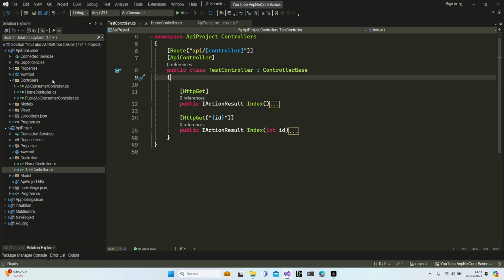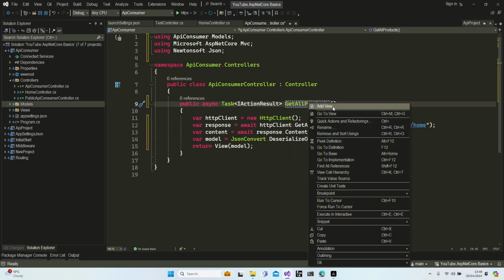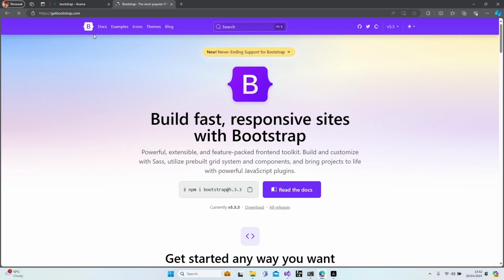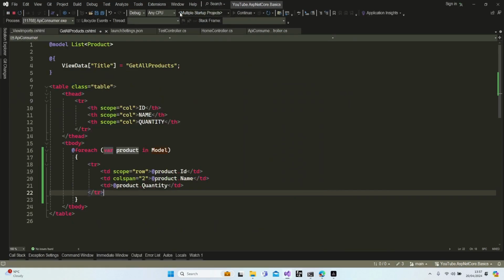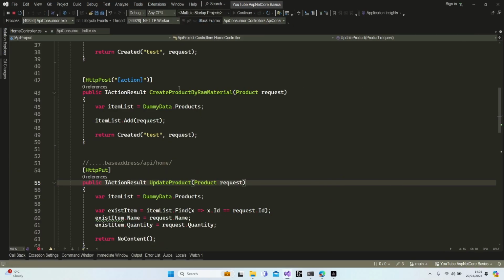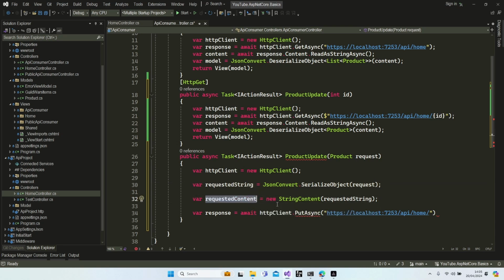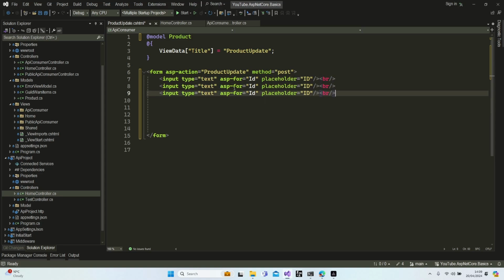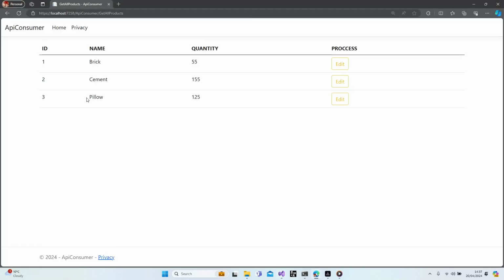ASP.NET CORE BASICS - API | Custom API Consuming Part-1 #5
📓 Description:
Welcome to Part 1 of "ASP.NET CORE BASICS - API | Custom API Consuming" series! In this session, we'll embark on a journey to explore custom API consumption techniques in ASP.NET Core applications. Building upon the fundamentals covered in previous episodes, we'll delve deeper into integrating and interacting with custom APIs tailored to specific project requirements.

🔍 Video Overview:
Join us as we dive into the intricacies of consuming custom APIs in ASP.NET Core applications. From configuring HTTP requests to handling authentication and authorization, we'll equip you with the knowledge and tools to seamlessly integrate custom APIs into your projects. Whether you're building a chat application, a financial dashboard, or an e-commerce platform, understanding custom API consumption is essential for delivering robust and feature-rich applications.

📌 Key Topics Covered:
Configuring HTTP requests for custom APIs
Implementing authentication and authorization mechanisms
Handling API responses and error scenarios
Optimizing API consumption for performance and scalability

By the end of this video, you'll gain a comprehensive understanding of custom API consumption in ASP.NET Core applications. Armed with practical insights and best practices, you'll be well-prepared to tackle real-world challenges and build innovative solutions that leverage custom APIs effectively.

Happy coding! 🚀💻